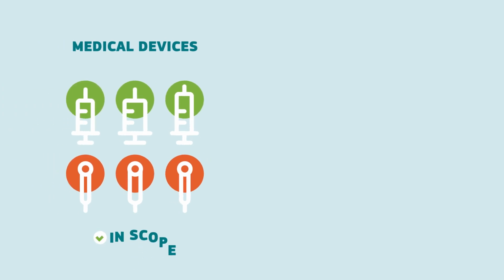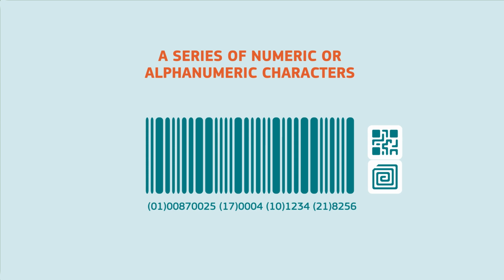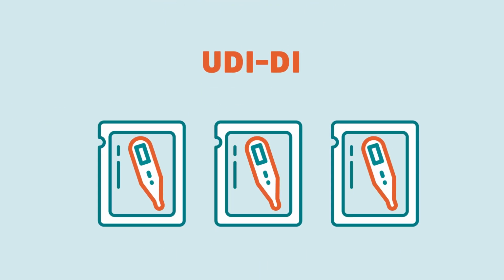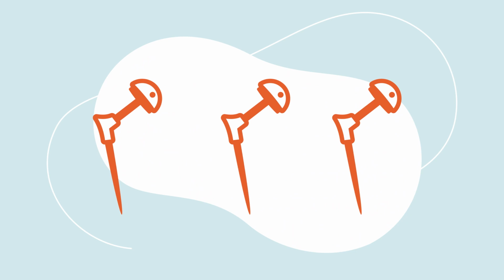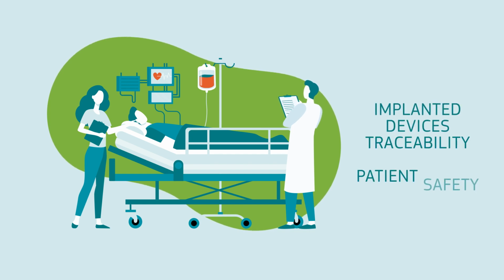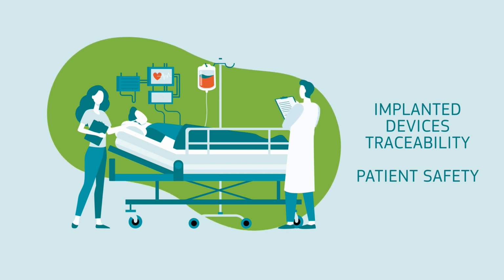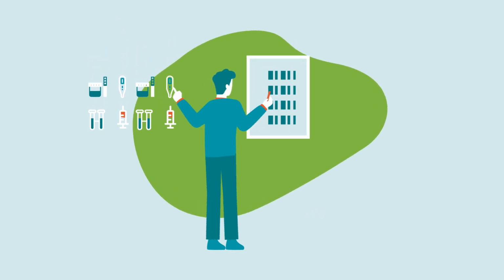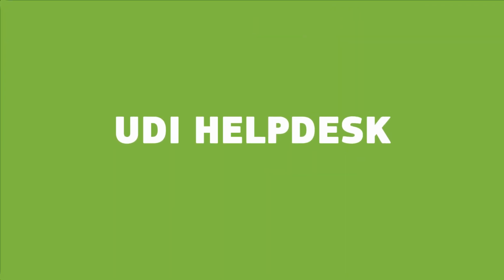UDI - Medical Device Regulation - 2022